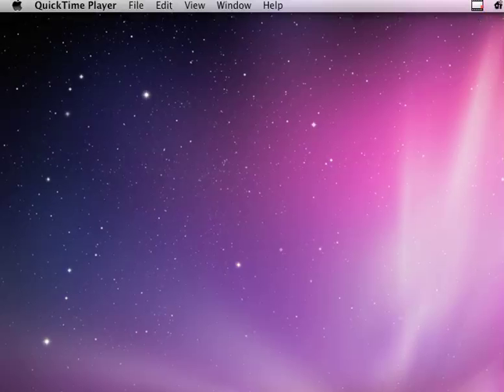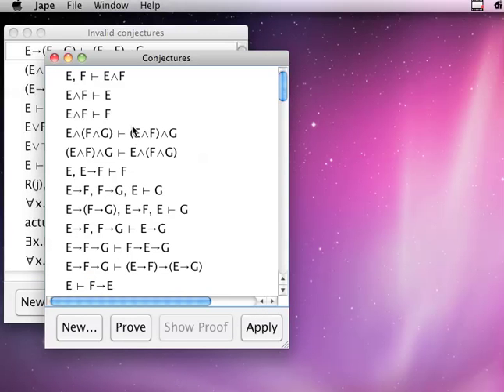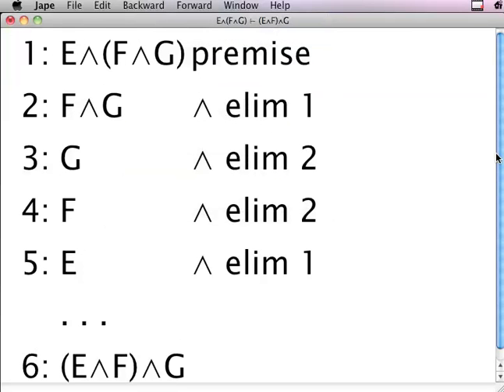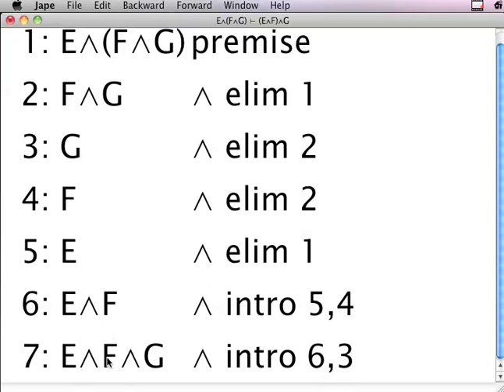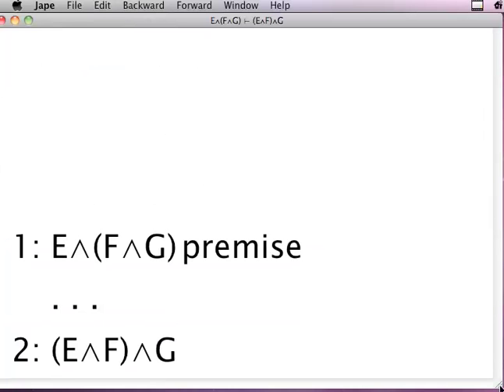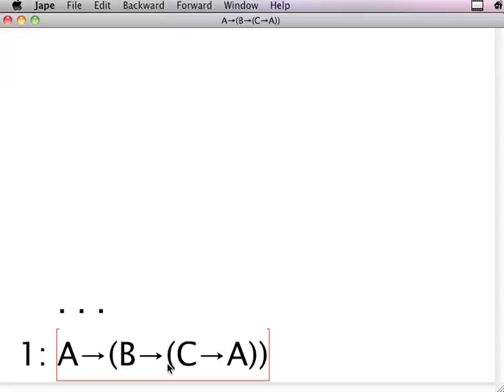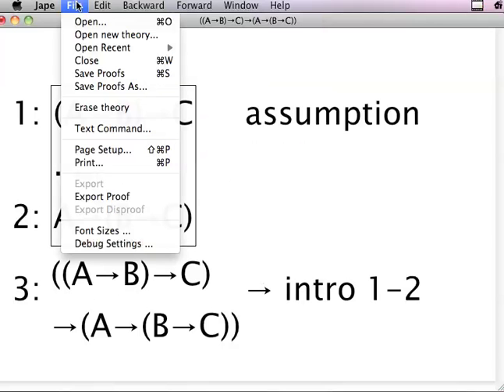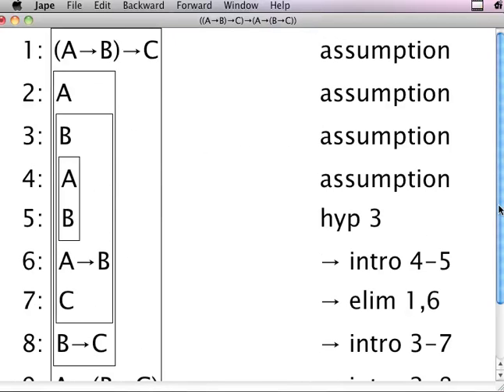Box-proofs by Jape (basic examples)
Box-proofs by jape. Examples conjunctive and implicative fragment of propositional logic (the AND-game and the IMPLICATION-game)